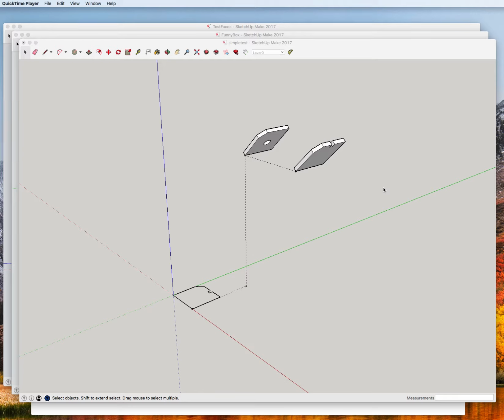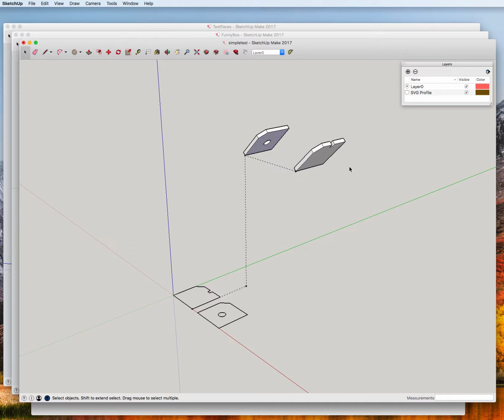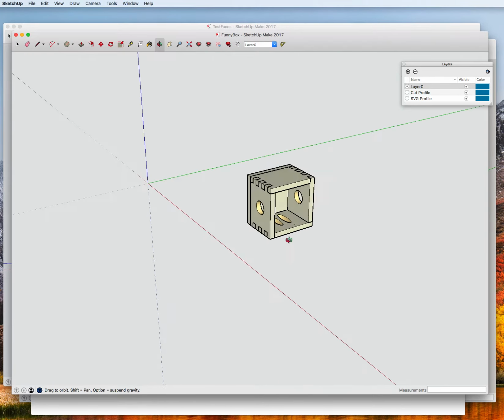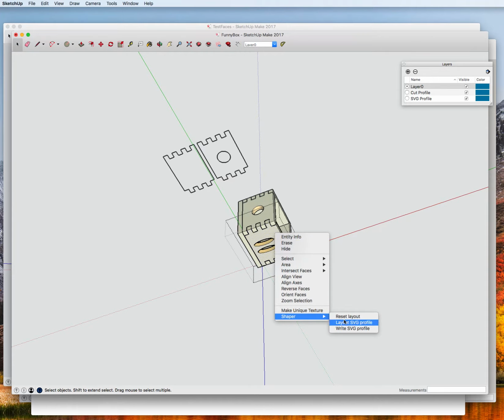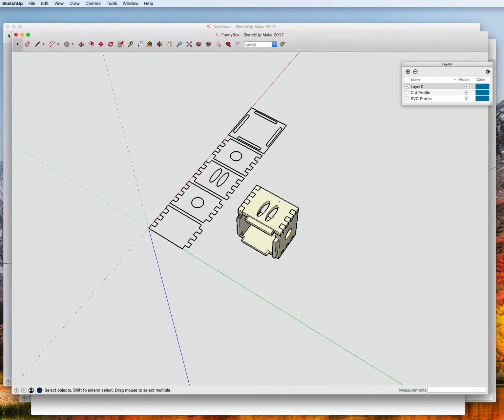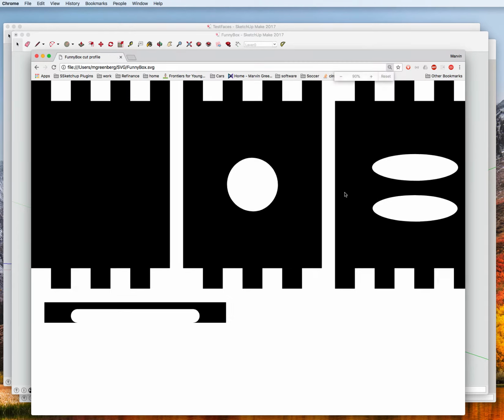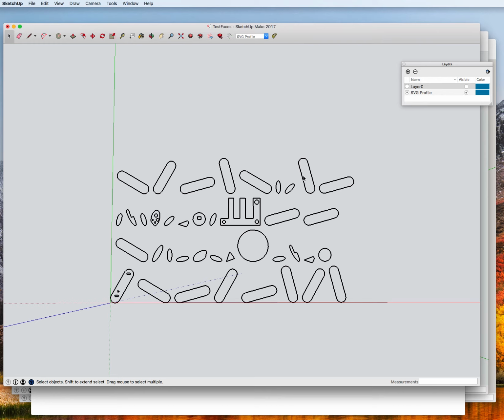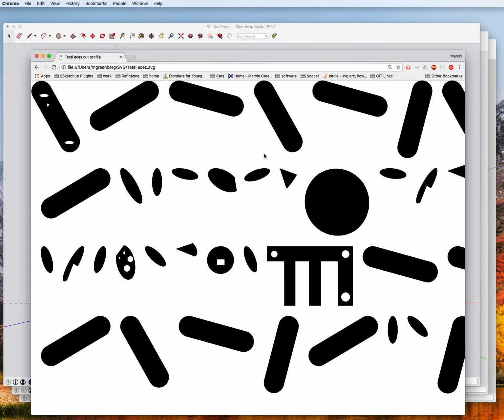Sketchup SVG Plugin v1 0 - for Shaper Origin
The original plugin is at Sketchup Extension Warehouse, but the new versions are all distributed via "releases"

This is a plugin to generate accurate SVG profiles for faces in a Sketchup model.  Right now this supports inner and outer profile cuts.
 Have some ideas pocket cuts some other improvements. Looking at making it available through the extension warehouse.